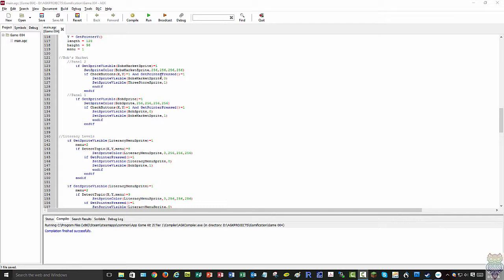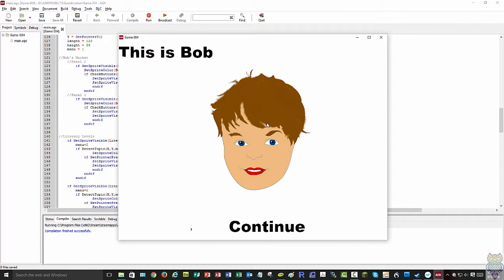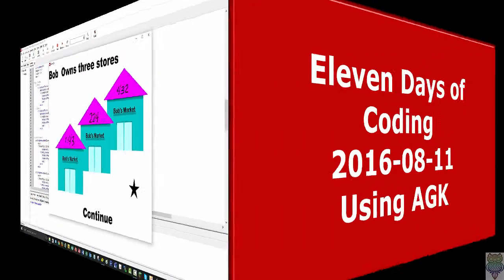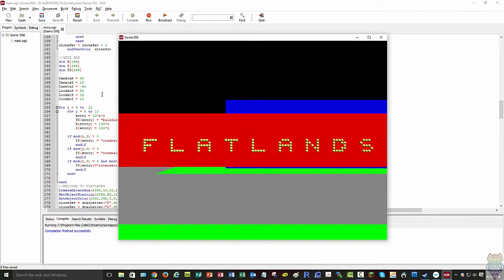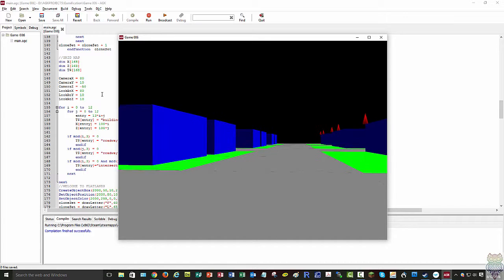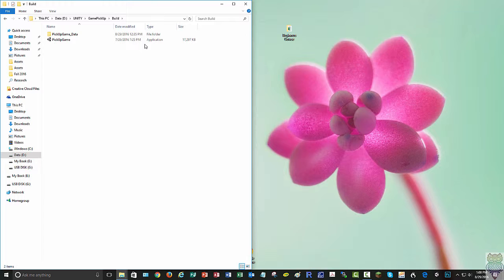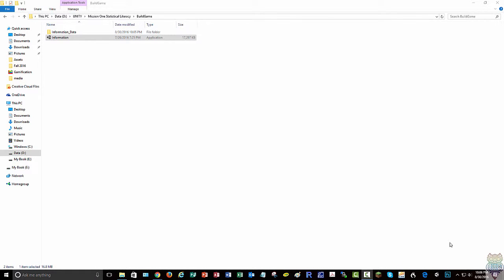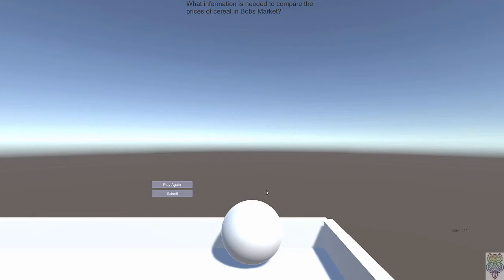The Pedagogue, LLC